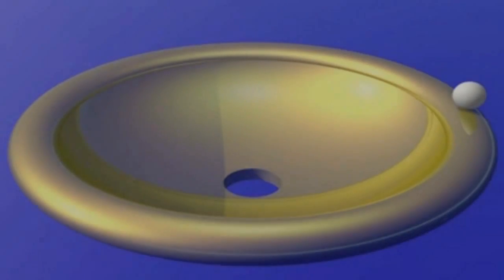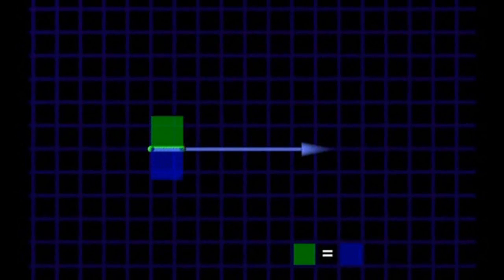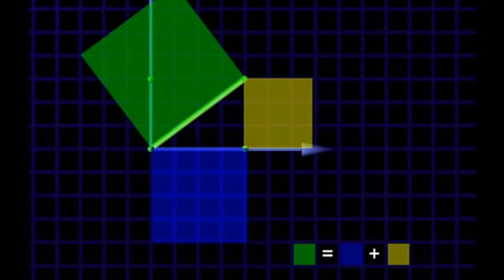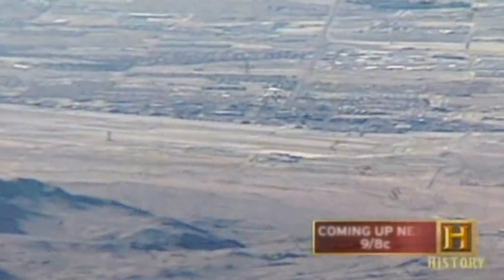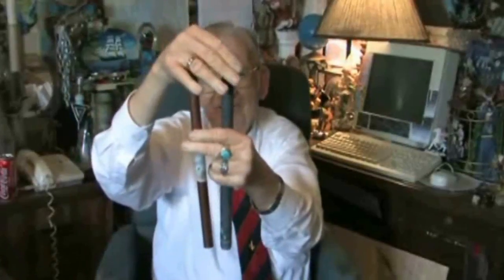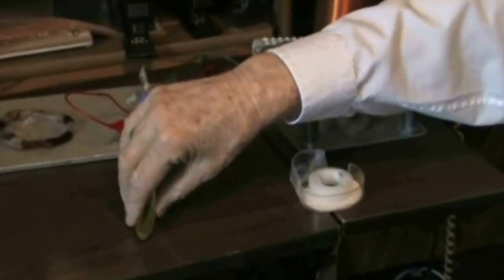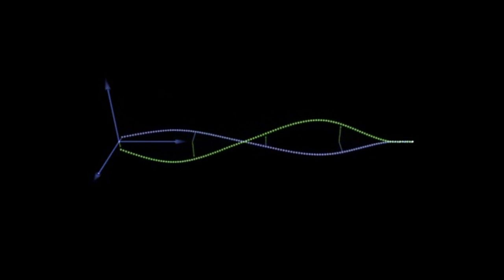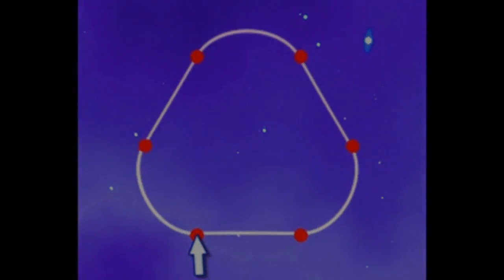Secrets in the Fields...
To understand the presence of objects in string theory that are not strings, but higher dimensional objects, or even points, it helps to know the formulation of Maxwell's equations in the language of differential forms, because this is what tells us that the sources of charge in the Maxwell equations are zero-dimensional objects. Gauge field strengths that are p+2-forms turn out to have sources that are p-dimensional objects. We call these p-branes.
In the regular maxwell equations in d=4 spacetime dimension, the electric and magentic fields are packed together into the field strength F, which satisfies the equation F=dA, d is the exterior derivative, and A is the vector potential, a one-form. The two-form *F is the dual of F relative to the spacetime volume four-form v. (The subscripts on F, etc, below are just to indicate the degree of the differential form.

Electromagnetism is the physics of the electromagnetic field: a field which exerts a force on particles that possess the property of electric charge, and is in turn affected by the presence and motion of those particles.

A changing magnetic field produces an electric field (this is the phenomenon of electromagnetic induction, the basis of operation for electrical generators, induction motors, and transformers). Similarly, a changing electric field generates a magnetic field. Because of this interdependence of the electric and magnetic fields, it makes sense to consider them as a single coherent entity - the electromagnetic field.

The magnetic field is produced by the motion of electric charges, i.e., electric current. The magnetic field causes the magnetic force associated with magnets.The theoretical implications of electromagnetism led to the development of special relativity by Albert Einstein in 1905.